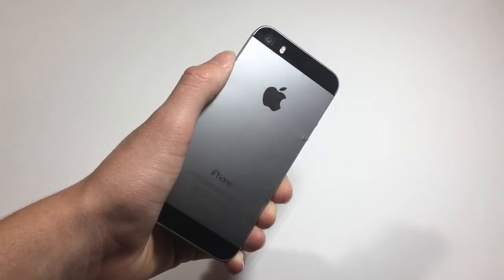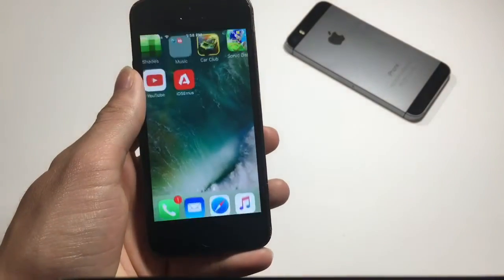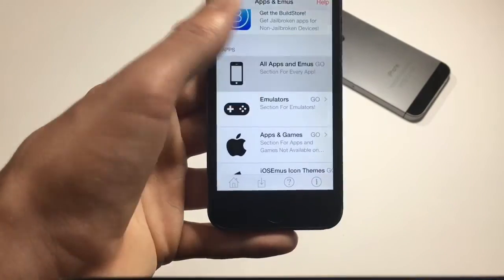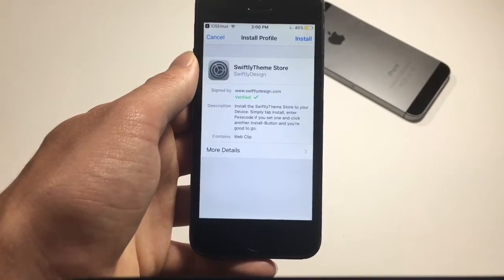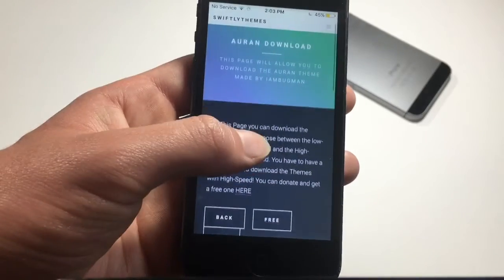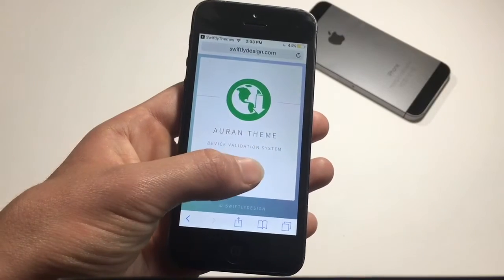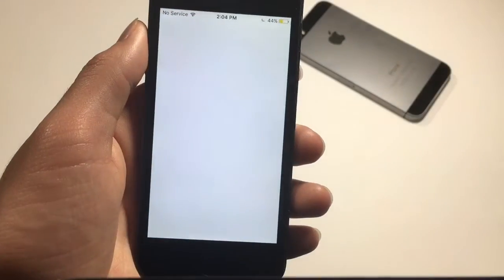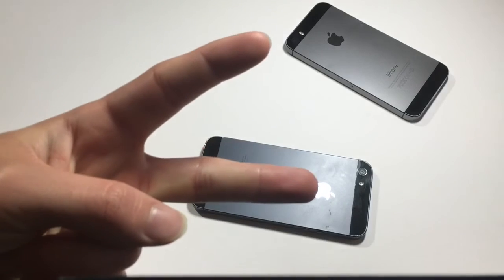How To Get Themes In Ios